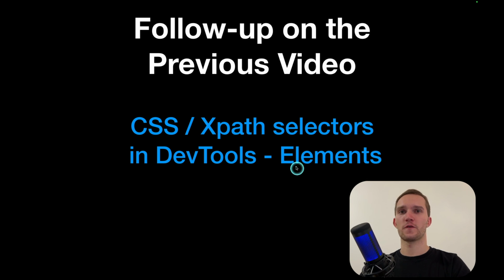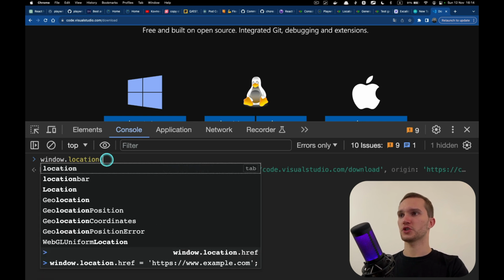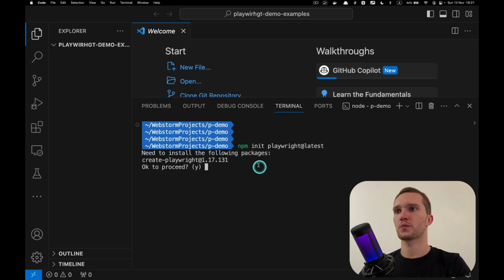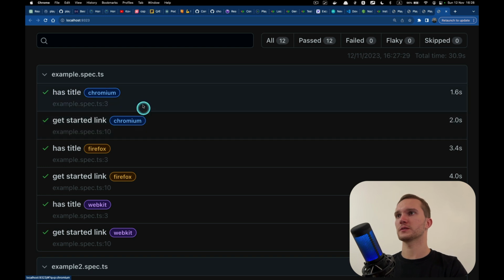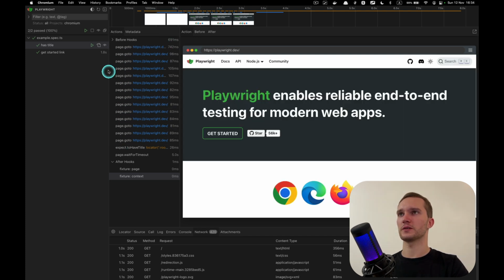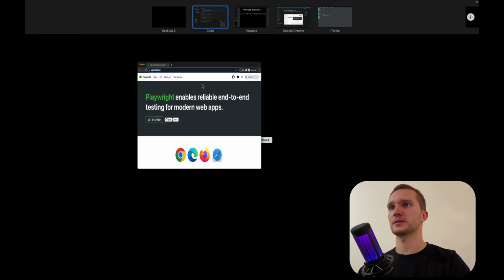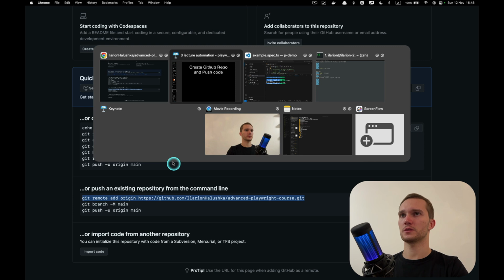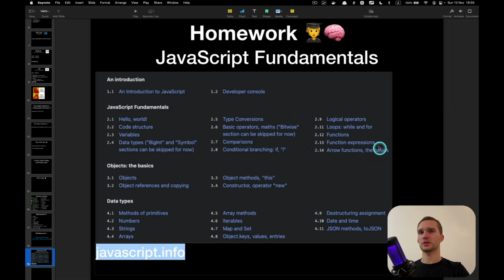Advanced Web Automation JavaScript / TS Course. Lesson 3 Playwright Installation, Running first test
Let's install Playwright, Node.js, GIT, VS Code, Playwright VS Code extension and RUN the first example test!
Try to find internal motivation and install all these tools. Usually it takes 1-2 hours if you do this for the first time.

❓ Questions ➜ Please post them in the comments under this video. I reply ALL the comments.

⏩  Navigation:
00:00 Intro + Follow-up.
3:53 Plan of the lesson. Course content.
4:47 What is Playwright?
6:15 VS Code + Installation.
6:38 Node.js + Installation.
9:17 GIT + Installation.
11:38 Playwright installation.
16:12 Running example tests. Test Run Report.
23:14 Running in --ui mode.
29:07 VS Code extension. Running tests.
35:48 Tip of the day - Use official docs.
39:00 Create Github Repo.
44:13 Summary, Homework.